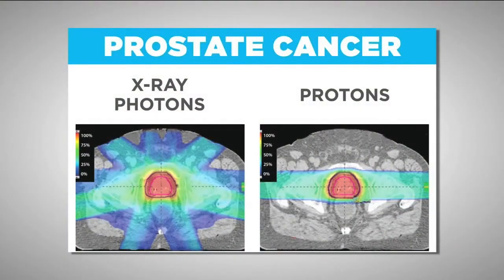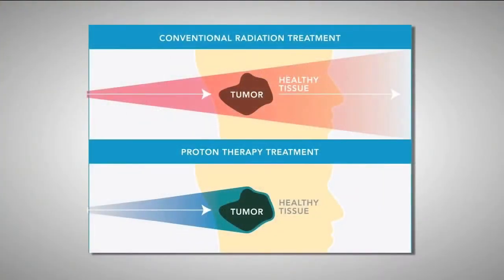What is proton therapy?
What is Proton Therapy? Dr. Fagundes of Provision Center for Proton Therapy explains in this short video.

Learning about a cancer diagnosis can be overwhelming but there is a new form of cancer treatment being offered right here in East Tennessee. It is fast becoming one of the top cancer treatment options available, it is called proton therapy. Joining us today is Dr. Marcio Fagundes from Provison Center for Proton Therapy. You are actually a radiation oncologist, you have seen this work first hand, please explain this process.

Proton Therapy is type of radiation therapy were protons are aimed at the tumor and we can actually make this form of radiation stop at the tumor and not radiate beyond the tumor. So that more dose of  radiation can be administered to the tumor site, with less surrounding side affects.

So with proton therapy you are able to be more specific in the areas that you are actually treating the cancer?

Yes, protons are physically superior to X-rays because we can actually stop the radiation where we want, so we can spare the heart for instance when we are treating lung cancer or other tumors in the chest and not cause side effects or damage. Which is fantastic for the patient!